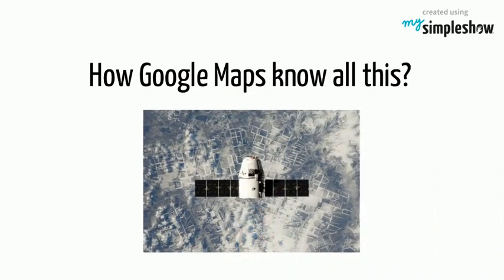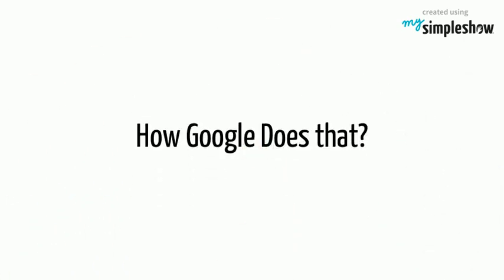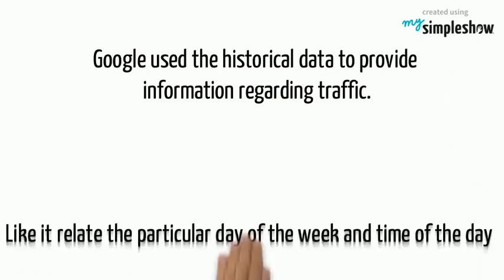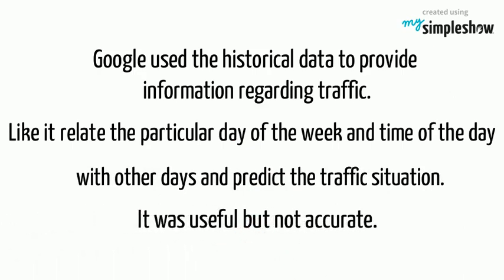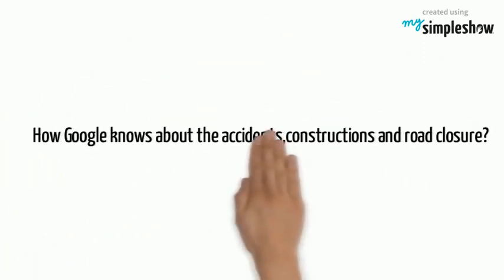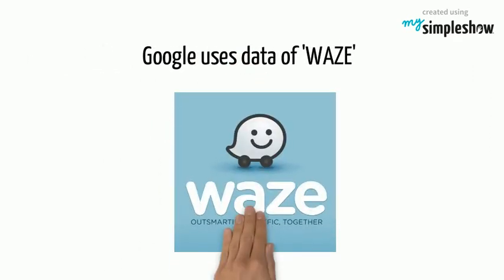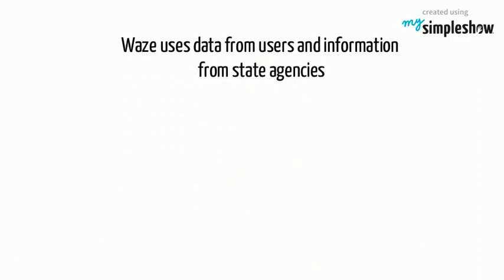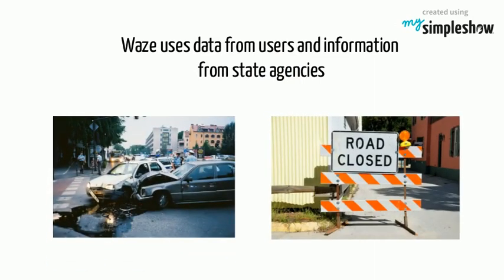How google maps traffic works? | Live Traffic 🚦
How google maps traffic works?
Are satellites helping to know traffic or there is some other source?
How does google maps know traffic or detect traffic?
If this question arises to you then you must watch this video and know how google maps works.